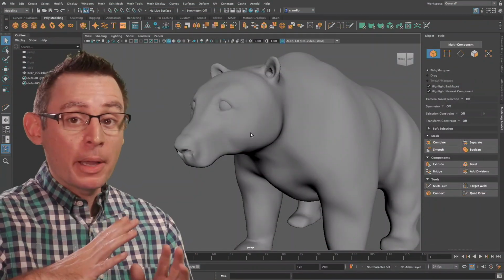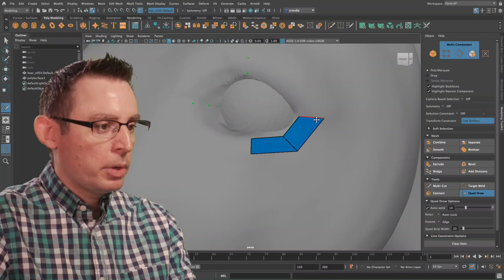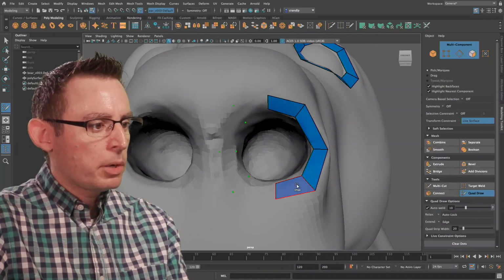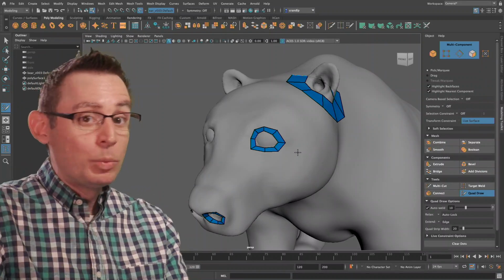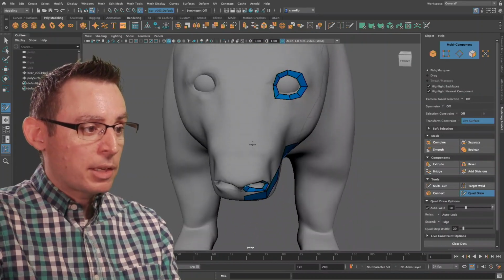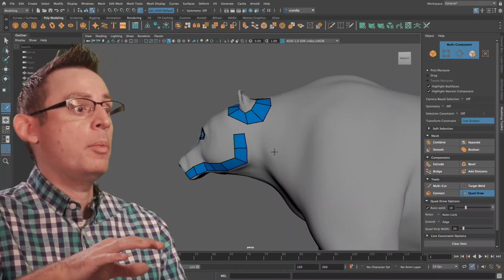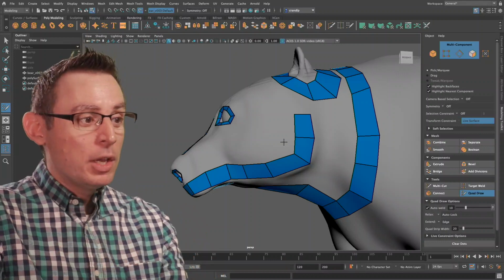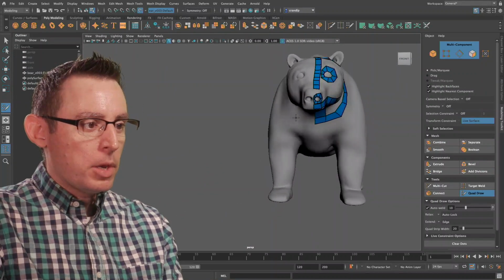modl 302 mod05 Retopology Workflow